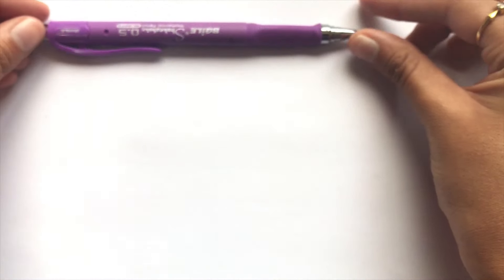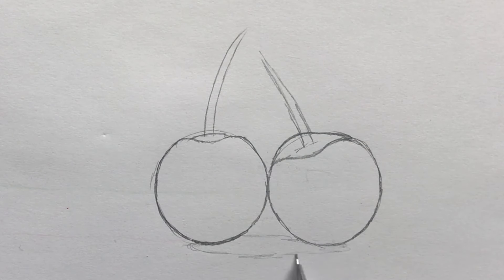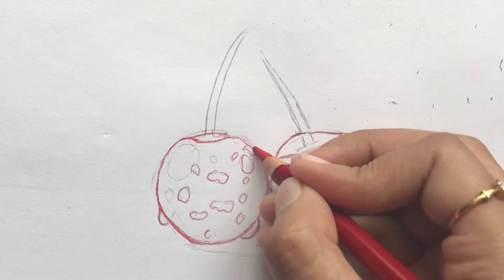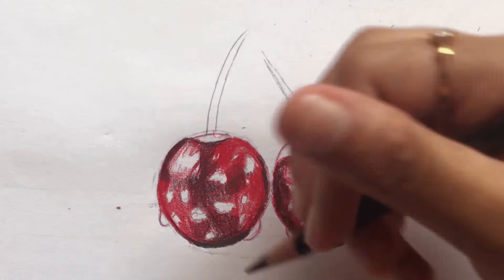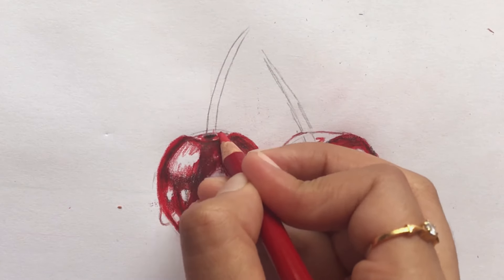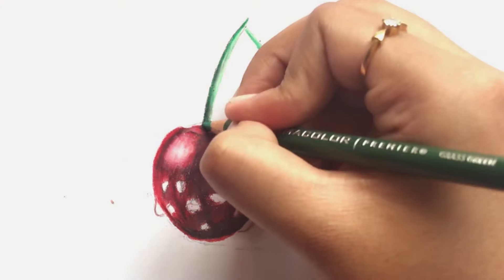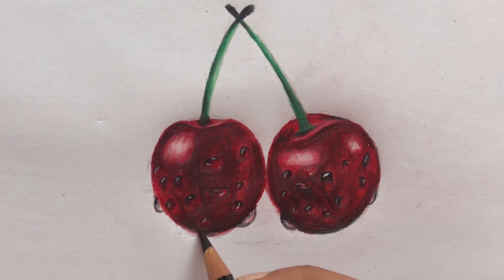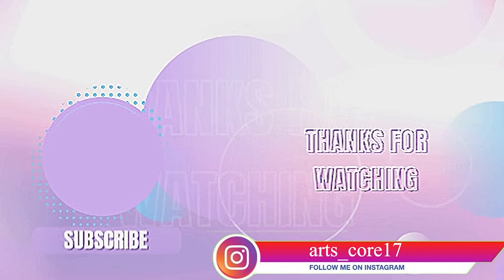How To Draw Cherries | Colored Pencil Drawing For Beginners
Welcome back!
Here is another super easy tutorial on how to draw cherries using only four colors. I also show how to draw the guideline. I am using Prismacolor but any colored pencils would work. I also show you to draw and color the droplets.

Link to buy Prismacolor
Link to buy white gel pen